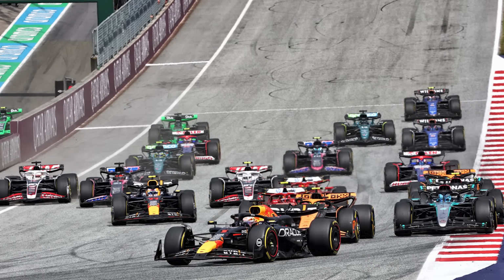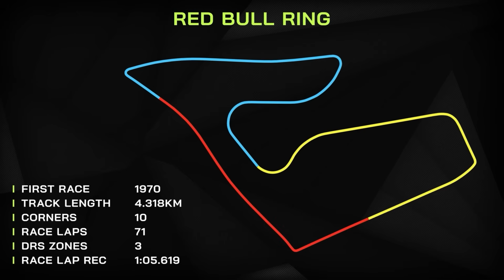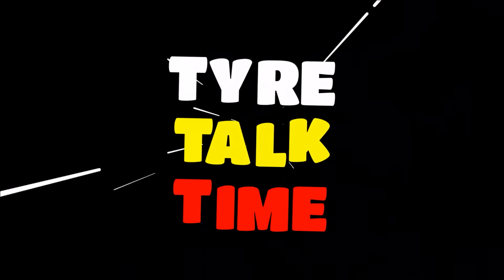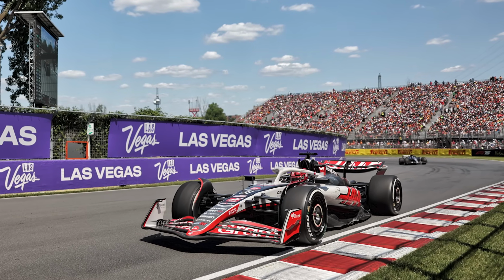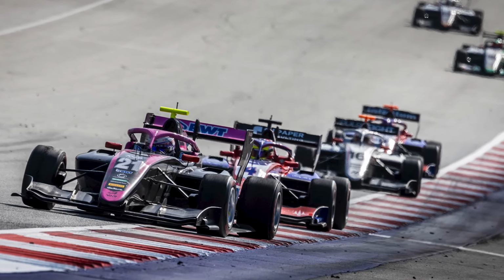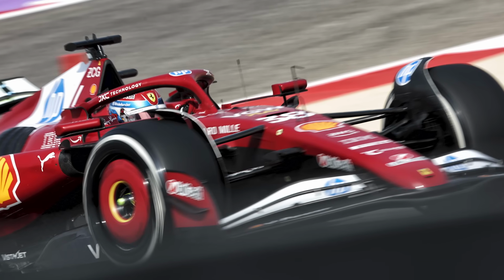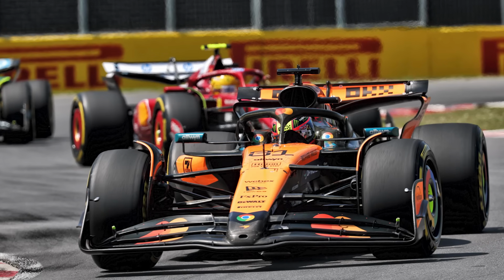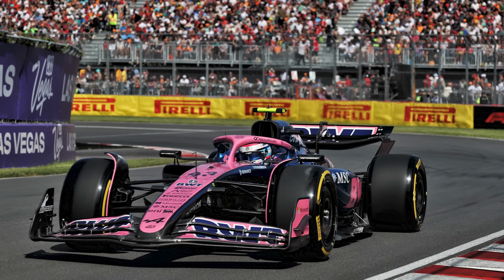2025 Austrian Grand Prix: Preview and Predictions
F1 moves on to the Red Bull Ring for the 2025 Austrian Grand Prix. But who will come out on top in Styria? Can Lando Norris bounce back from his Montreal mistake? Will Max Verstappen take another win in Austria? And can Mercedes build on a great weekend in Canada? In this preview, I take a look at the track, talk tyres and make some predictions. Plus, Ferrari and Red Bull updates and FP1 driver changes.

Most images are provided by XPB Images All other photo/video content is sourced from teams’ media areas.

2025 Teams and Drivers
Red Bull: Max Verstappen & Yuki Tsunoda
McLaren: Lando Norris & Oscar Piastri
Ferrari: Charles Leclerc & Lewis Hamilton
Mercedes: George Russell & Kimi Antonelli
Aston Martin: Fernando Alonso & Lance Stroll
Alpine: Pierre Gasly & Franco Colapinto
Williams: Alex Albon & Carlos Sainz
Racing Bulls: Liam Lawson & Isack Hadjar
Sauber: Nico Hulkenberg & Gabriel Bortoleto
Haas: Esteban Ocon & Oliver Bearman